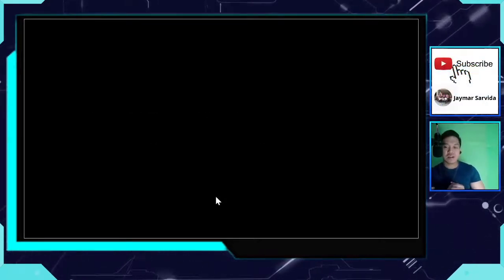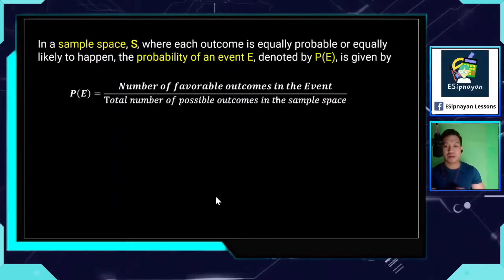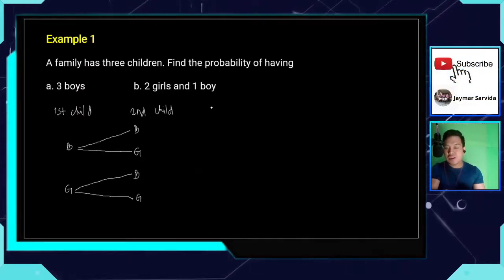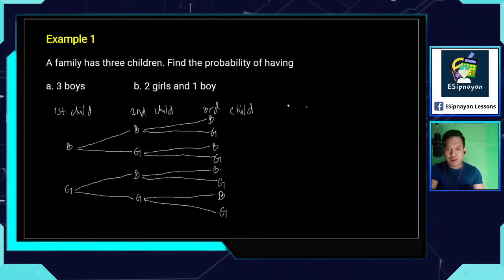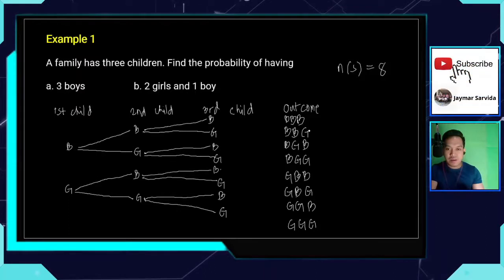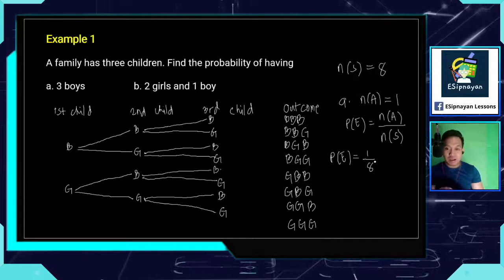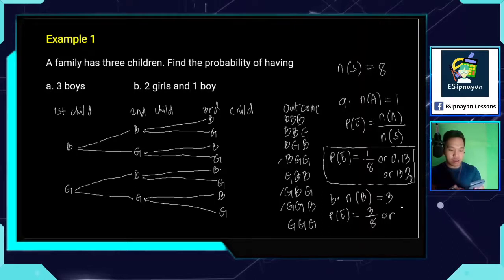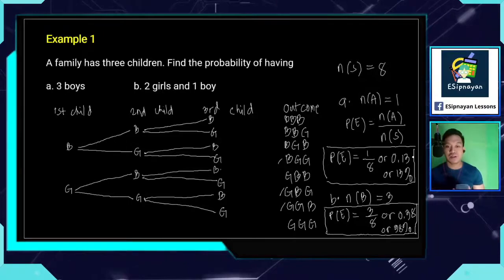FINDING THE PROBABILITY OF AN EVENT (EXAMPLE 1)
This video lesson will help you to find the probability of an event.